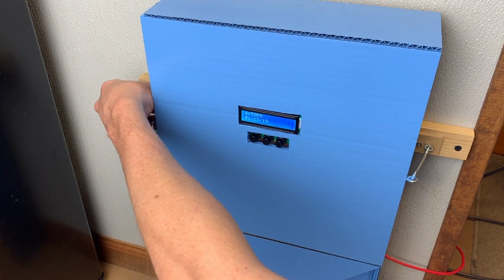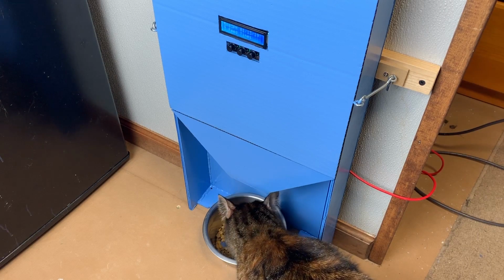Vacation Cat Feeder Showcase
In order to save my cat from her hatred for travel and her inability to portion food over time, we built an automatic feeder. Using our new FTDI we reprogrammed the DB Alarm Clock Kit so the user can set six different feeding times. On the correct day and time our new micro servos release the next portion of food into the bowl.